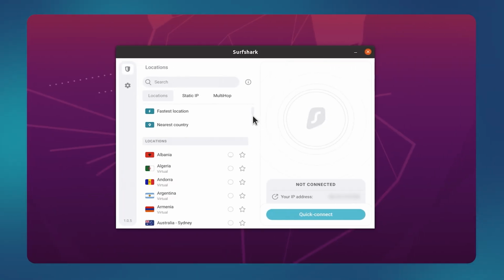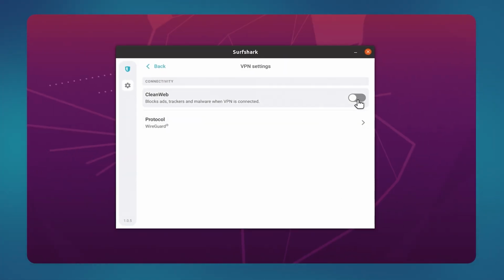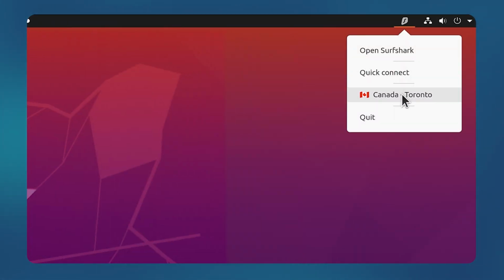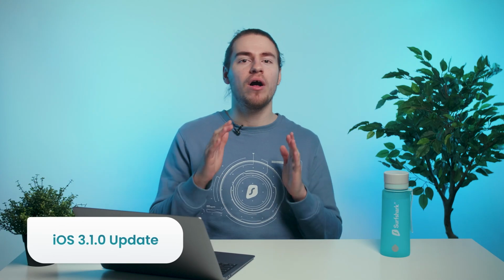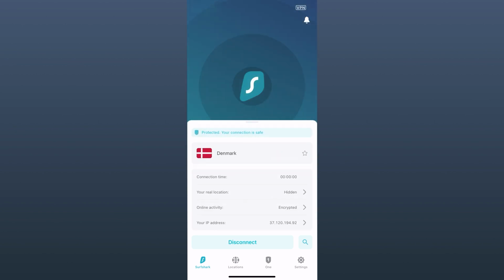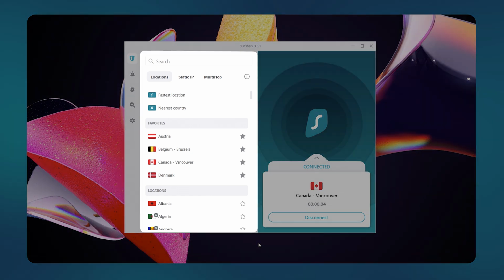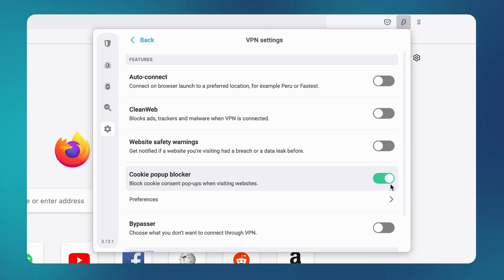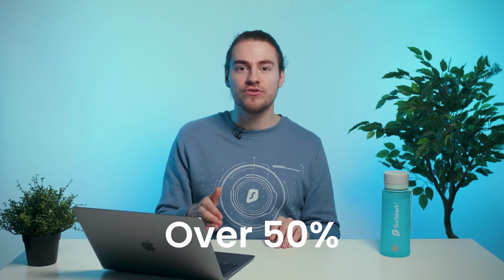What's New in Surfshark | May 2022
Most VPN providers don’t have a graphical user interface (GUI) for the Linux platform. Why? Because developing one isn't easy! Here at Surfshark we listen to user feedback and provide them exactly what they want. In this case it's a fully featured Surfshark VPN Linux application! Watch the video to find out more!

CHAPTERS
0:00 Intro
0:12 Linux GUI app
1:50 Antivirus on macOS
2:21 iOS 3.1.0 update
2:45 New VPN Locations
3:16 Quick Bits
5:04 Outro